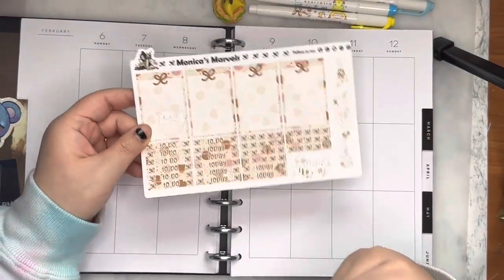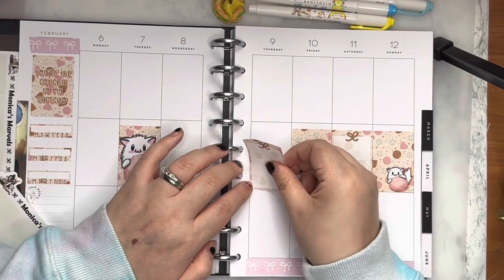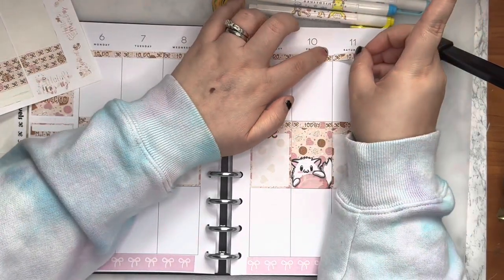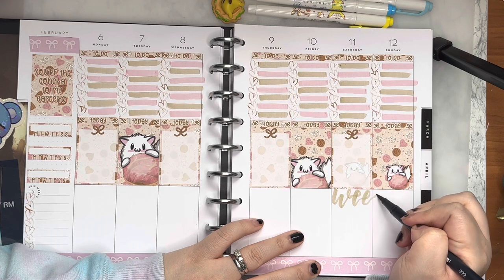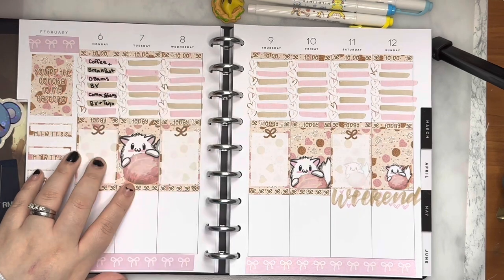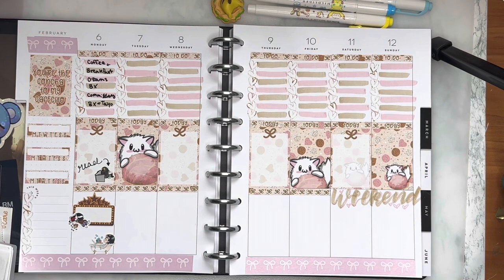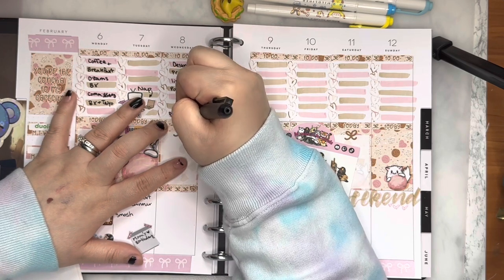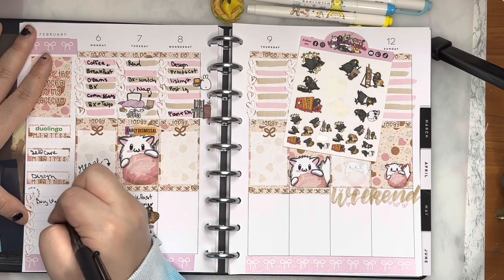Plan with Me: Concha kit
Plan with me this week in my classic happy planner. I love this kits so much!